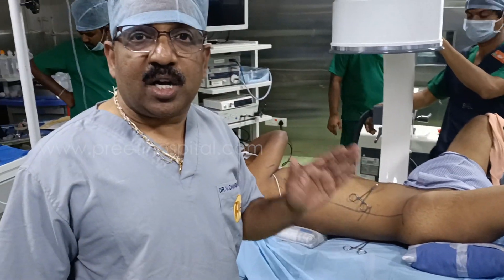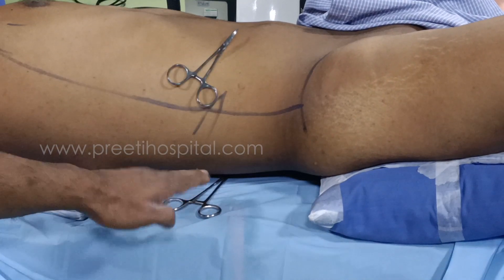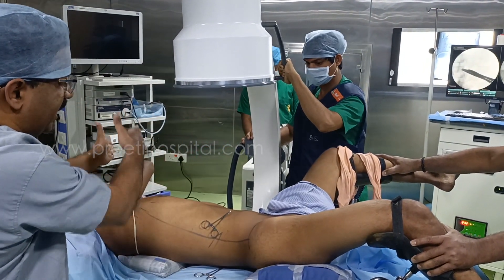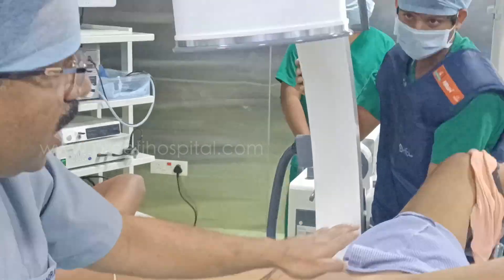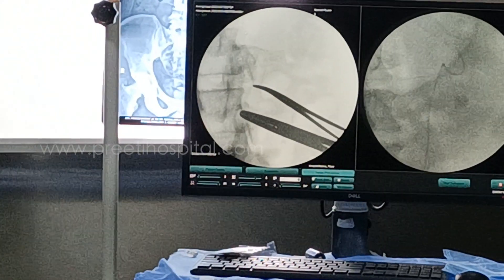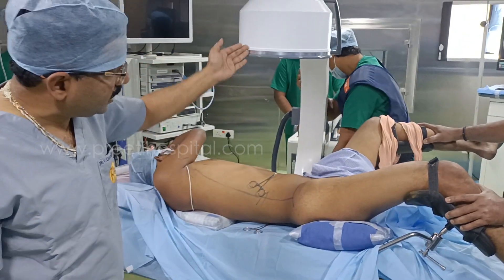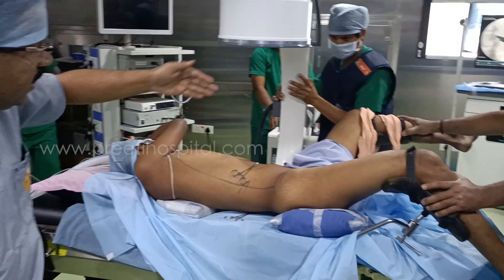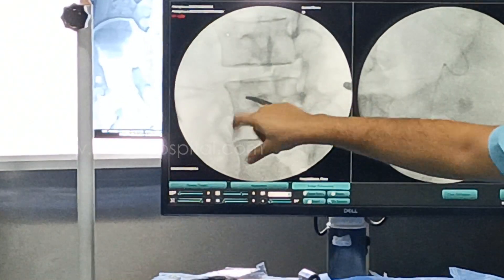C-Arm Interpretation during Supine PCNL